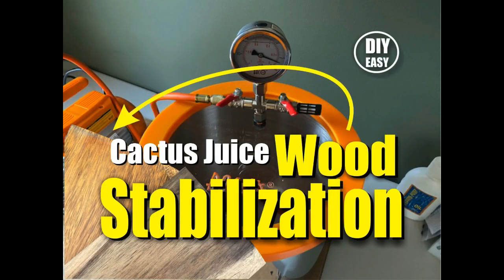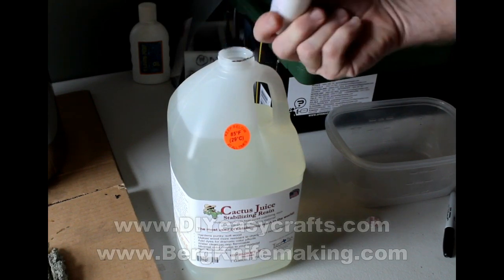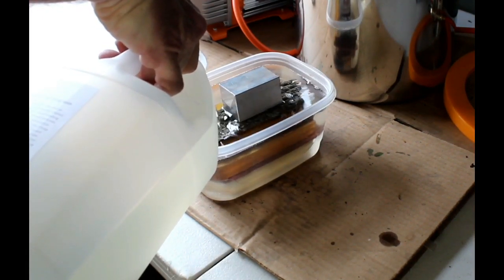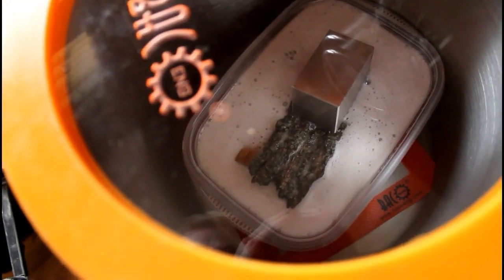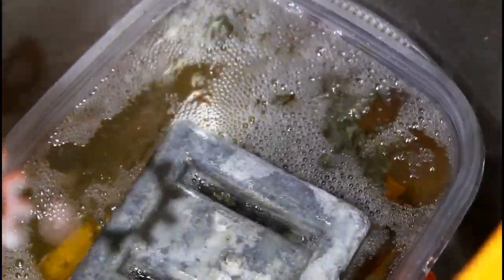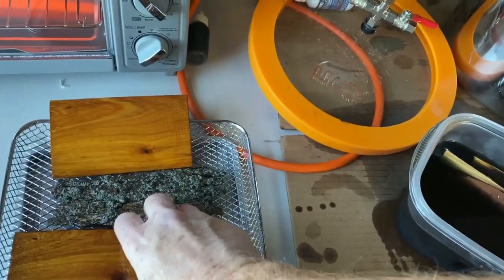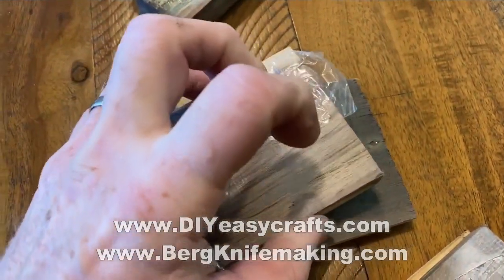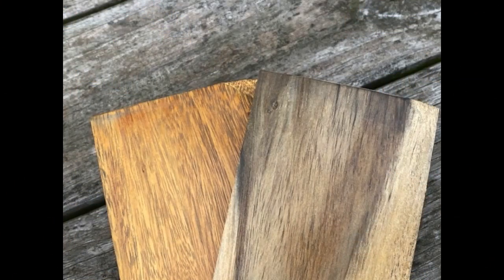How to easily Vacuum Stabilize wood with Cactus Juice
This shot DIY how-to video demonstrates how to your wood stabilizing resin, a vacuum pump and chamber to stabilize wood. Stabilized wood becomes harder, heaver easier to polish and much more resistant to moisture and cracking. Vacuum stabilized wood is used as pen blanks, knife scales or handles or wood turning. The process allows soft spalted woods to be hardened and transformed into beautiful finished products, Stabilized wood is also the first step in many alumilite casting projects.